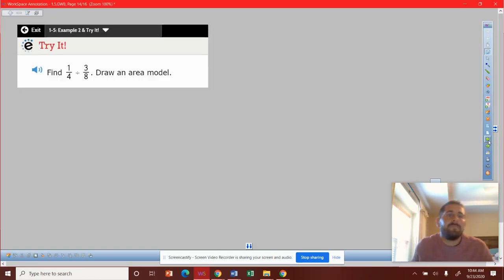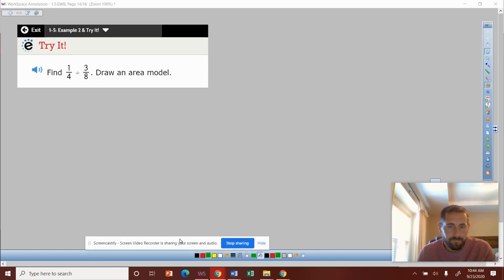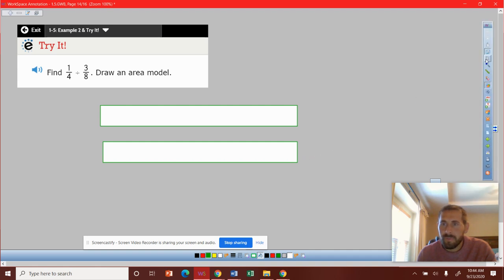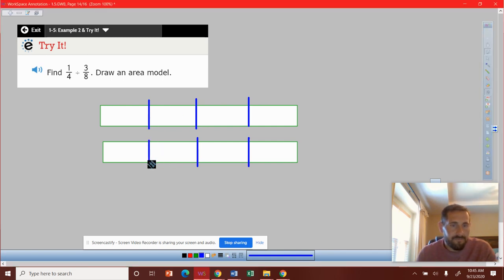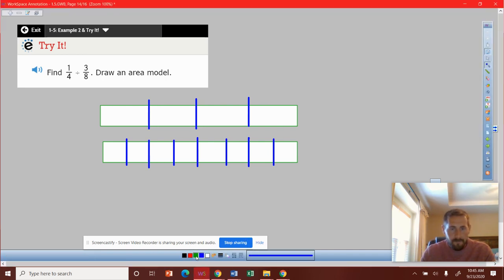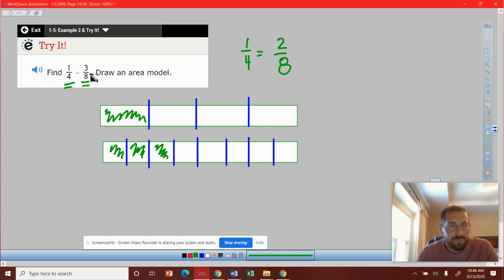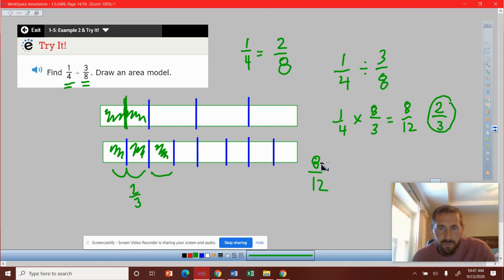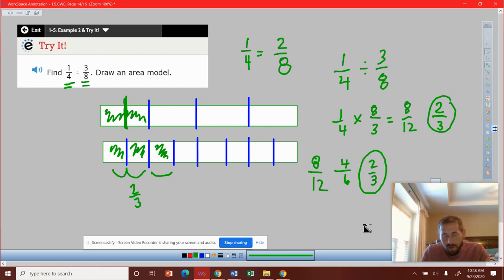M6: 1-5 (2 Try it)